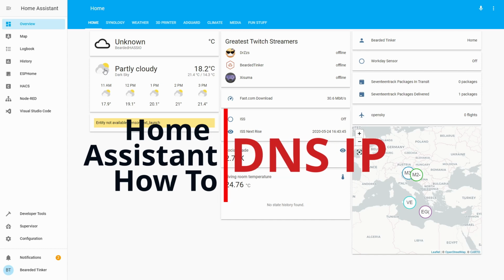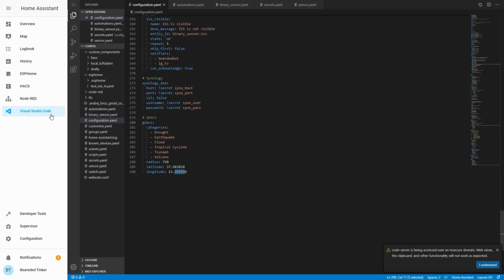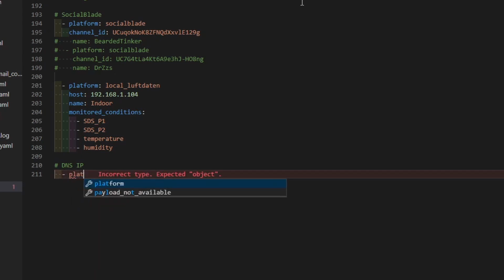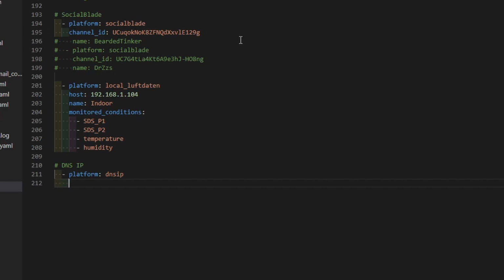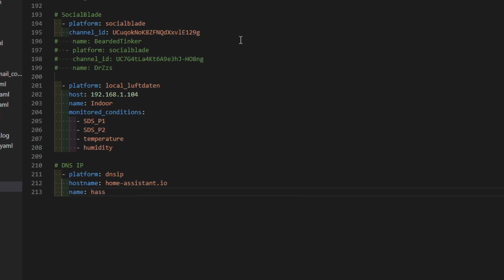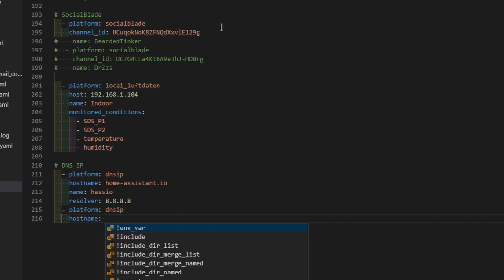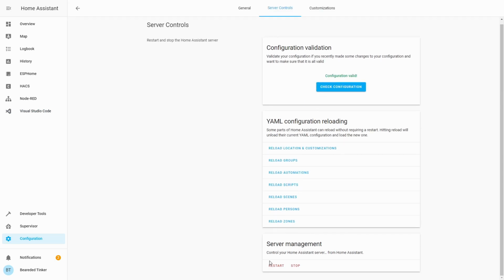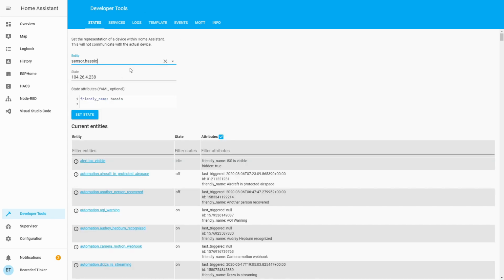Home Assistant How To - public DNS IP tracking sensor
DNS IP integration allows you to track your external IP address and get notification on IP change, or to track any domain name for IP change.

00:00 Intro

Integration works in two modes - tracking current network external/public IP address or looking for public IP address change for any domain name.

00:49 Creating integration
Integration has to be configured in sensor.yaml file or under sensors: section inside your configuration.yaml file. I will be using sensor.yaml file in this example

01:27 - YAML code - few options you have for this integration

# DNS IP
# to check your current networks public IP address
  - platform: dnsip
# to check any domain name IP address against your choice of DNS server
  - platform: dnsip
    hostname: home-assistant.io
    name: hassio
    resolver: 8.8.8.8
# to check public domain against default DNS server (OpenDNS)
  - platform: dnsip

05:22 Save changes and verify your configuration before restarting Home Assistant.

Your DNS IP integration is now configured and you should see new sensor available in Home Assistant with current public IP address.

Have fun!
BeardedTinker